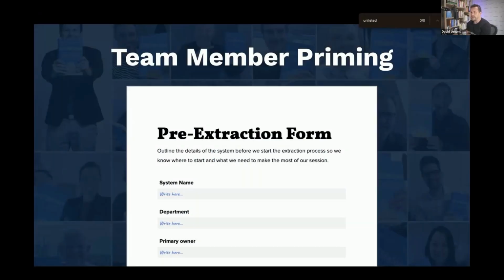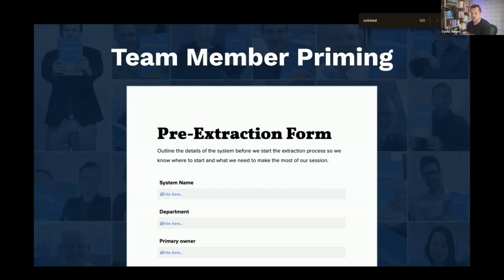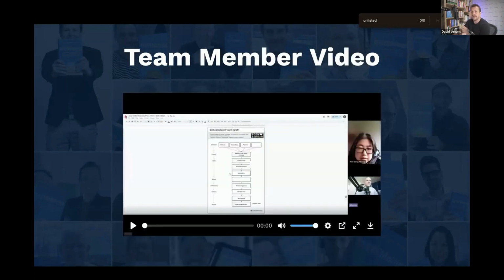Process Documentation Best Practices (Get Your Team to Document)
Learn how to prepare your team for effective process documentation and systemization with actionable best practices.

Get your team ready for process documentation with practical tips from our latest video.

📝 Learn how to use pre-extraction forms and create engaging videos to prepare team members for systemizing tasks.
📝  Discover simple methods to encourage participation and identify who’s ready for change.
📝  Find out how clear, positive communication can foster a culture that embraces systems.

By the end of the video, you'll have effective strategies and process documentation best practices to start documenting processes in a straightforward and collaborative way. Join us to streamline your business operations and build a strong systems culture with ease!

Note: This clip is from our Systems Champions Certification Program, designed to help you build a systems culture and develop an AI-first approach.

Chapters:
00:00 Setting the Stage for Effective Process Documentation
01:07 Role of Team Member Videos in Systemization
02:07 Identifying Team Responses to System Changes
03:32 Creating Long-Lasting Process Documentation Videos
04:50 Priming Knowledgeable Workers
06:14 Importance of Energy and Engagement in Instructional Videos